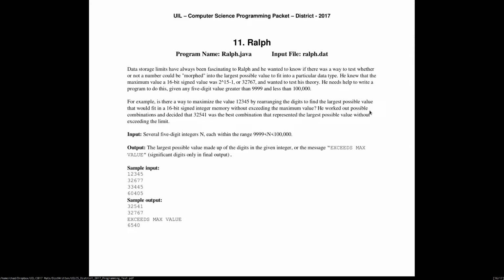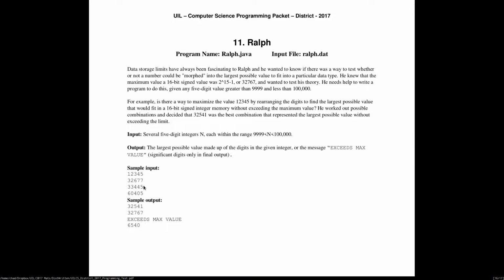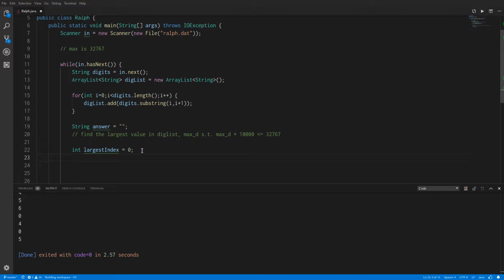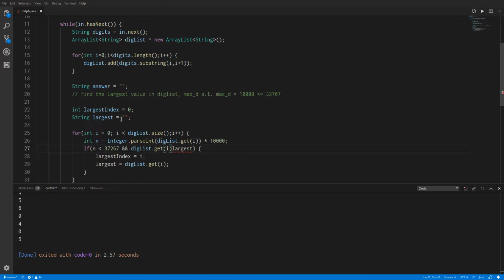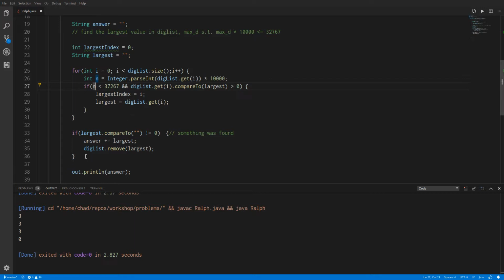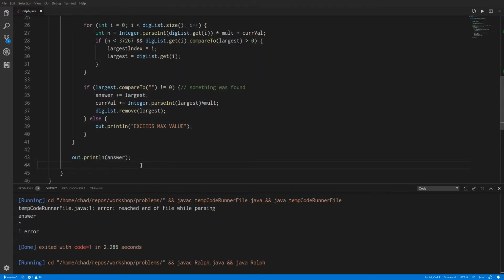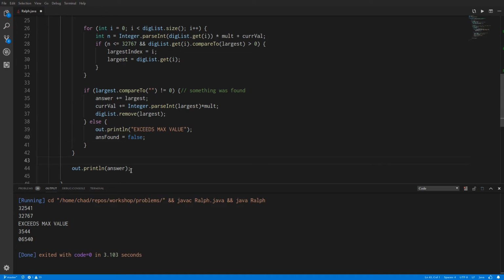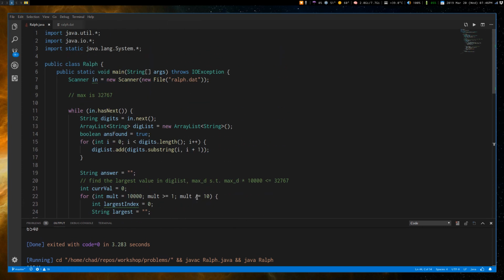2017 District #11 Ralph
Here is a walk through of a solution to the District 2017 #11 Ralph